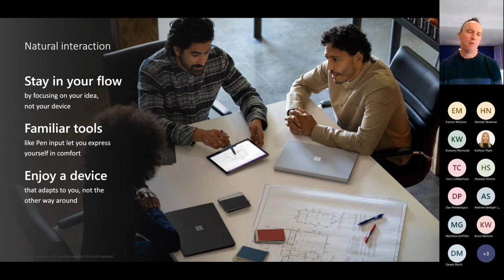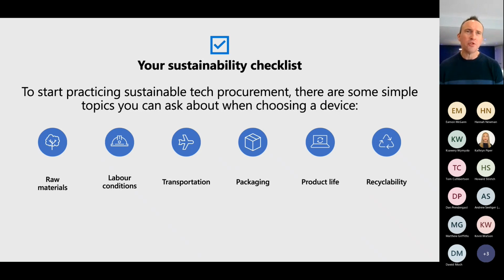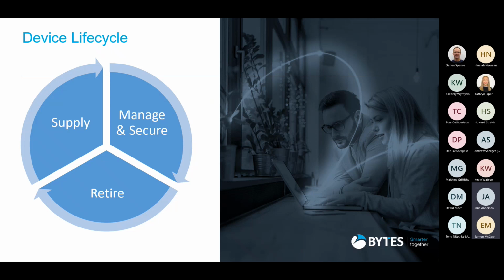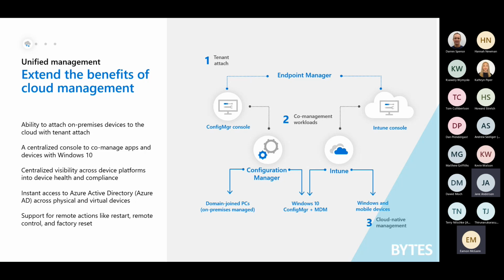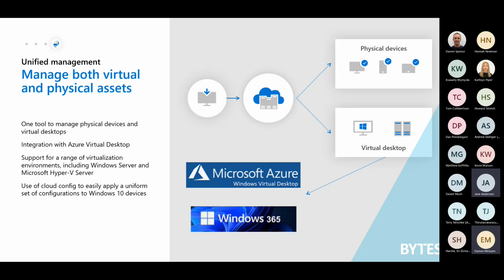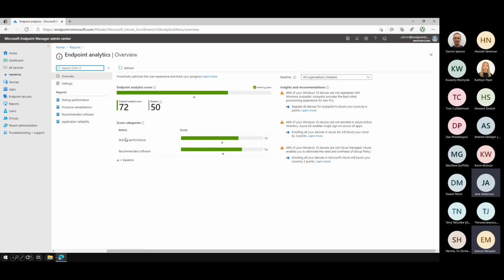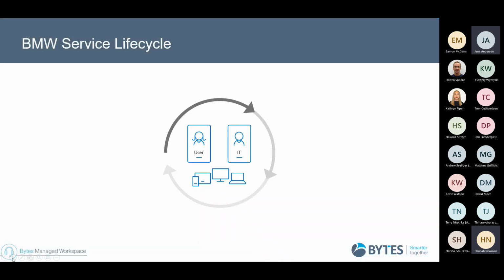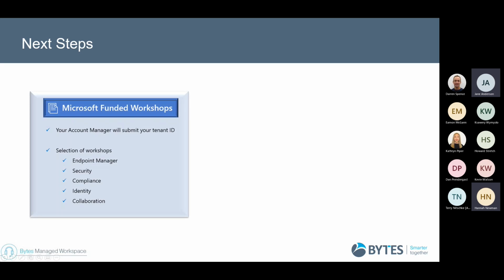Create your Modern Workspace with Microsoft 365 & Surface 20211125 113133 Meeting Recording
Discover how to maximise user experience with efficient collaboration and communication, boost productivity with M365 apps, improve security, provide easier end to end provisioning and ongoing management, and inspire creativity with beautifully designed hardware.

Agenda:
Welcome and introductions
Surface and the Modern Workplace
Surface & Microsoft Teams
Surface Security
Modern Management: AAD, Endpoint Manager & Intune
Windows Autopilot
Bytes Managed Workspace Service
Microsoft Cloud Accelerator Workshops
Surface Family